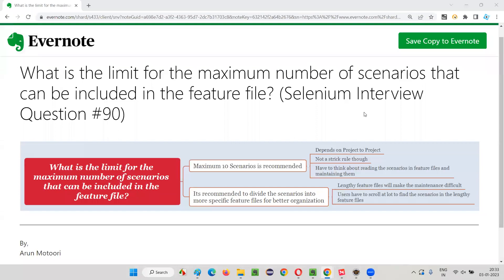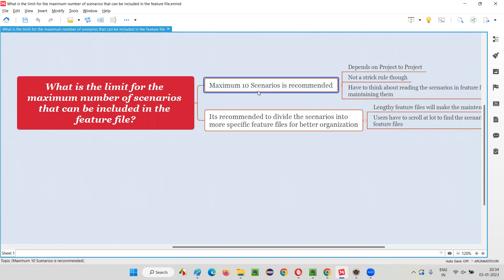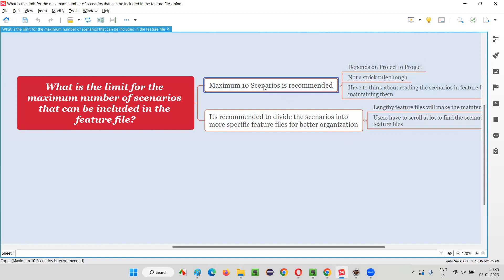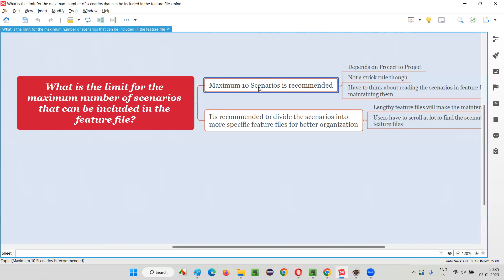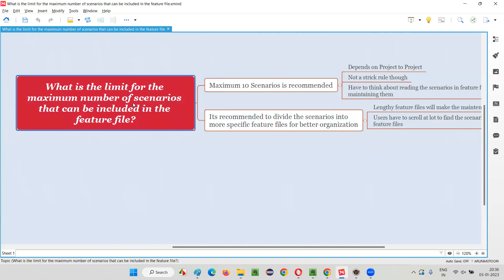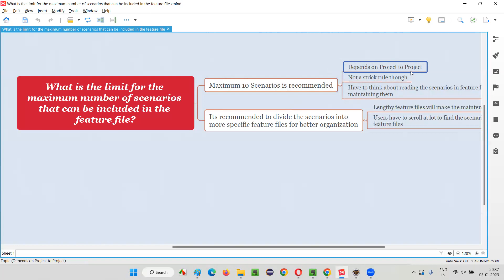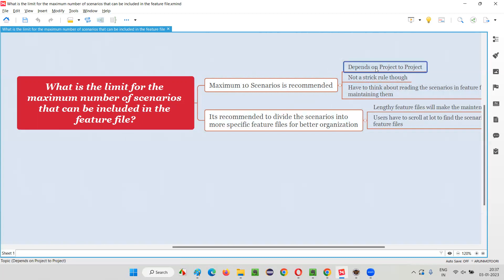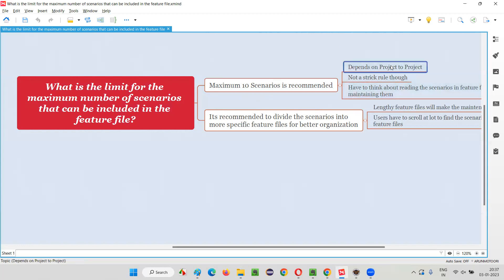Limit for maximum scenarios can be included in feature file? (Selenium Interview Question #90)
In this session, I have explained and practically demonstrated the answer for one of the Selenium Java Interview Questions - What is the limit for the maximum number of scenarios that can be included in the feature file?